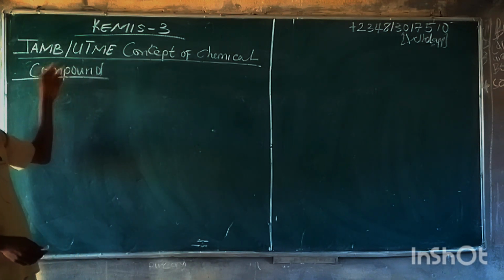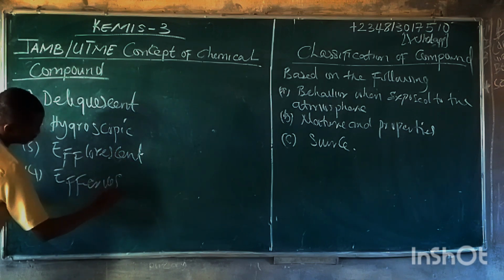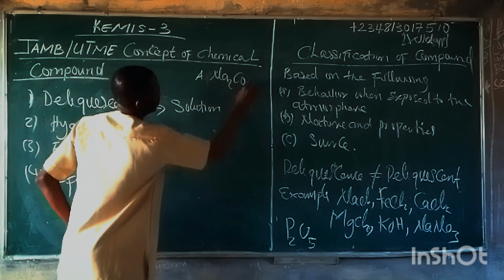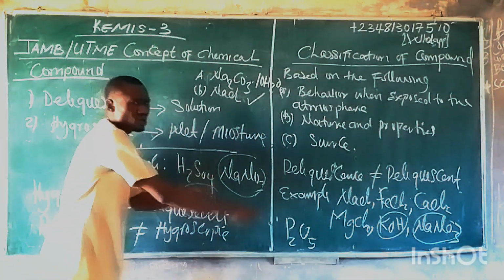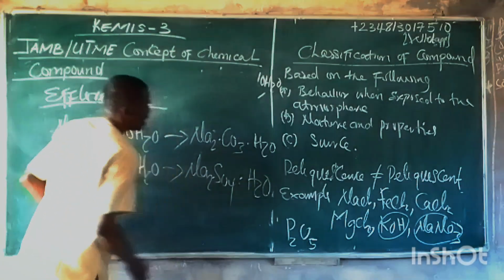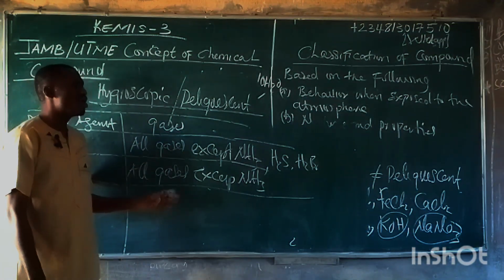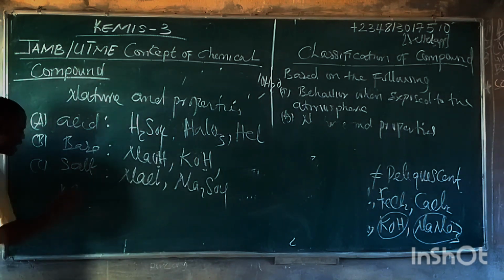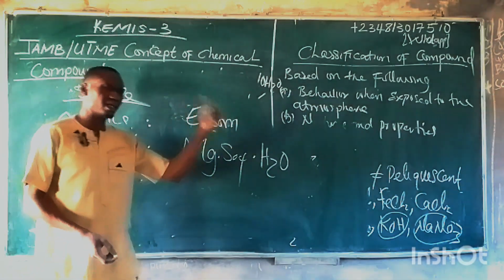JAMB Concept of Chemical Compound